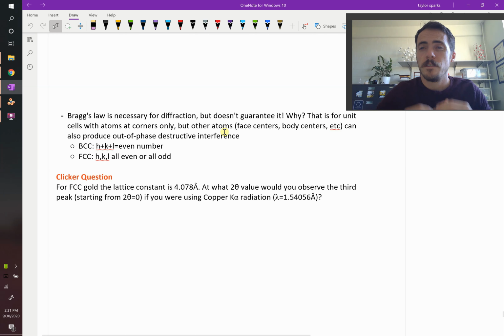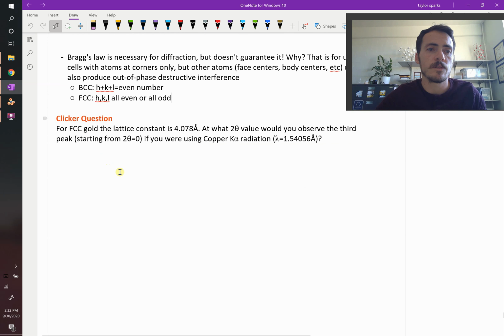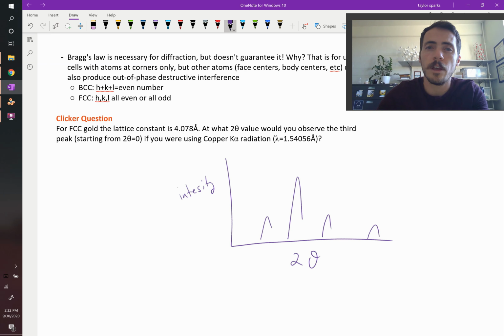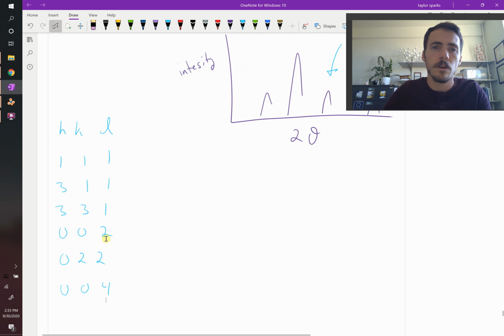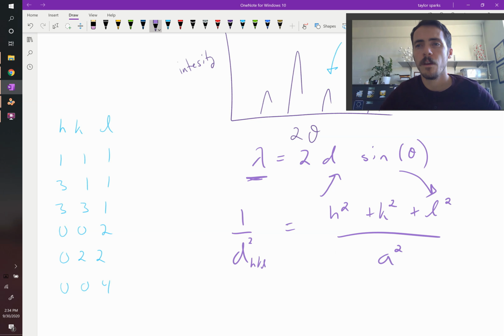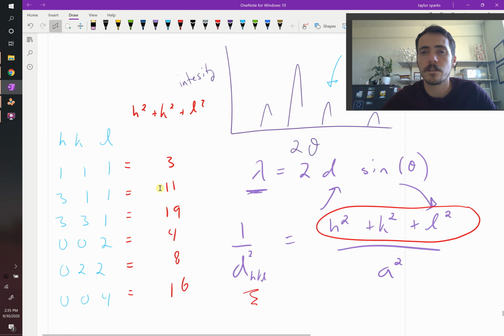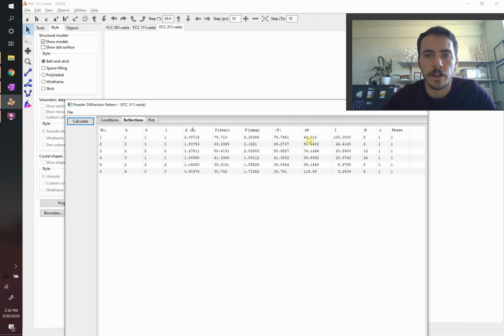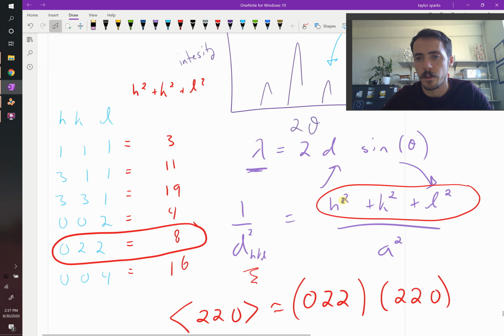Worked XRD example showing peak order and peak simulation software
In this tutorial example, I show how to determine which three peaks will be the first in FCC metal X-ray Diffraction patterns. The XRD peaks will be determined by Braggs law. This means the lowest two theta peaks will be the largest interplanar spacings since the X-ray wavelength is constant. We determine the largest d spacings by finding the largest sum of h^2+k^2+l^2 since FCC is a cubic crystal system. We can double check our answer by simulating the X-ray diffraction pattern using VESTA software.